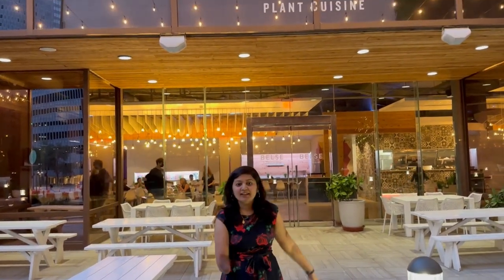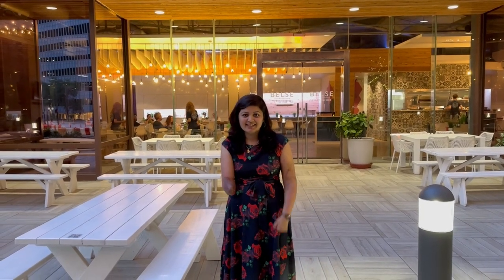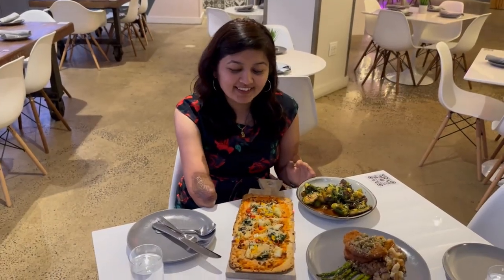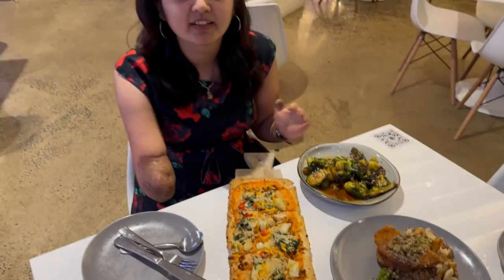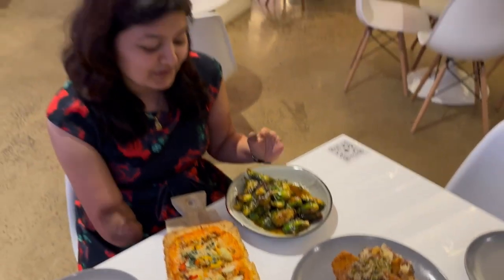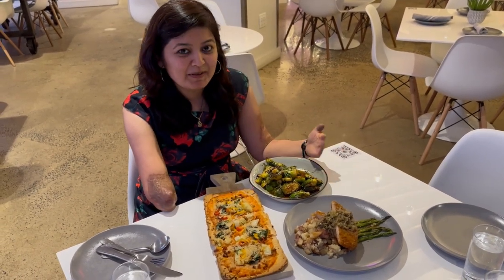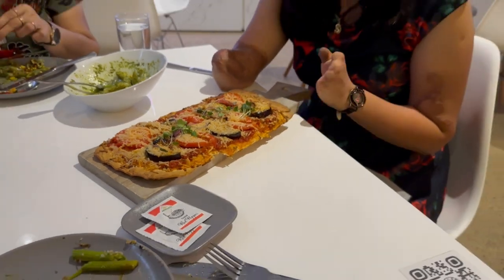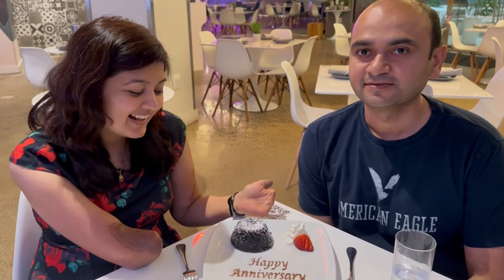Belse - Vegan Plant Cuisine Restaurant In Dallas, Texas | Anniversary Special Dinner..😍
Hello Friends sorry me late post kar rahi hu..😃 to hum anniversary ka special dinner karne ke liye Dallas downtown me bahot hi acha vegan plant cuisine restaurant tha usme gaye the..😊
Aapko hamara ye video kesa laga, jarur batayega..😍☺️

Belse -